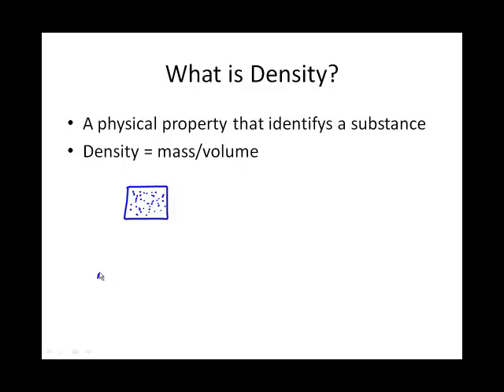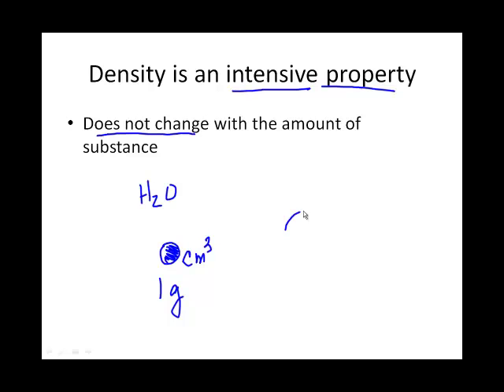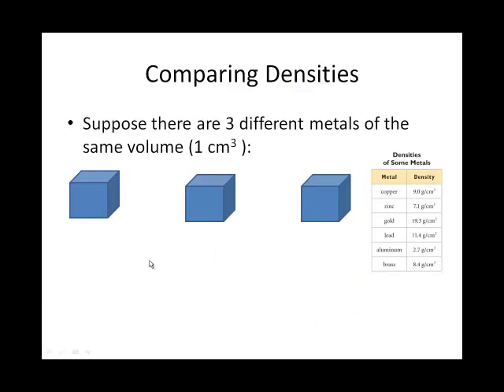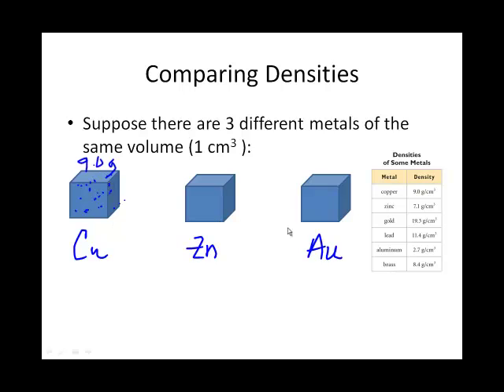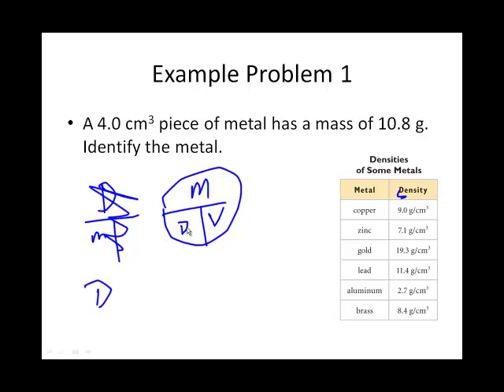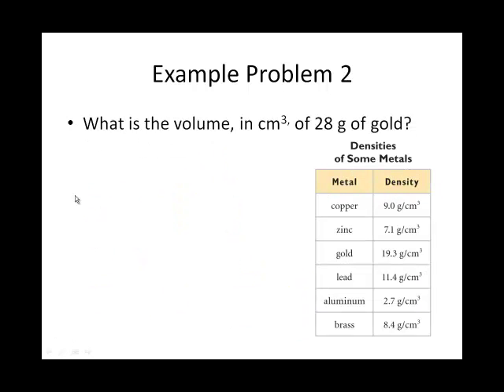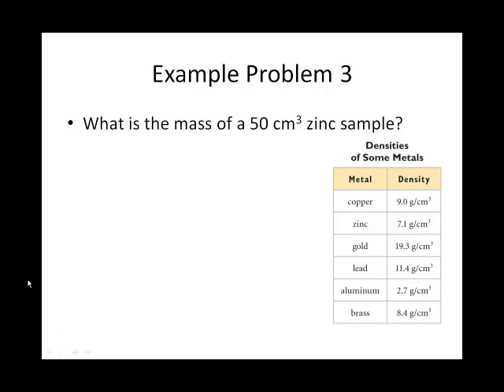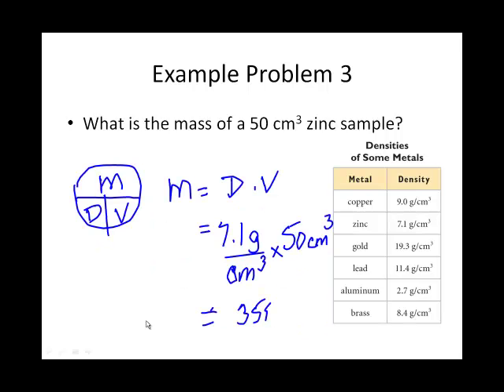1.1 Density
What is Density? How do you solve density problems?